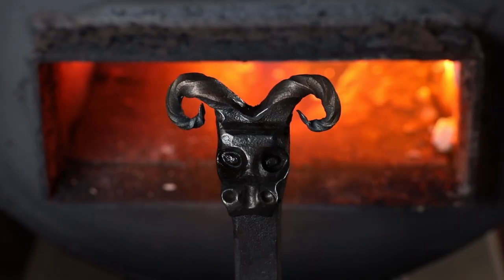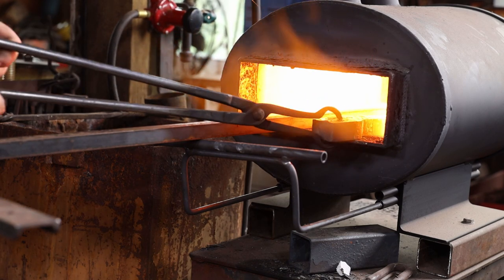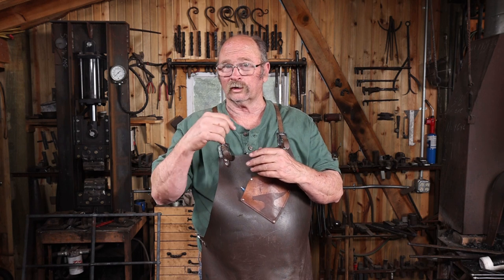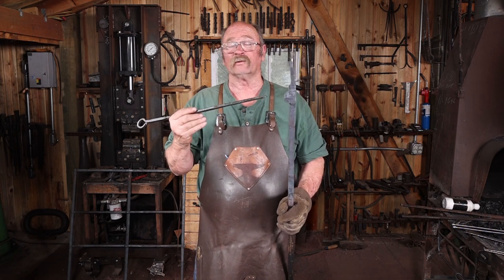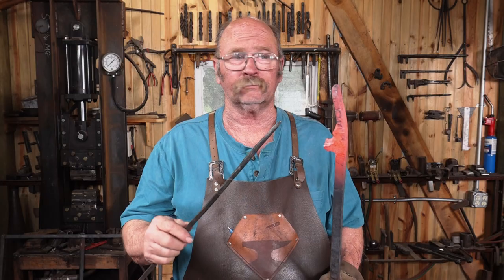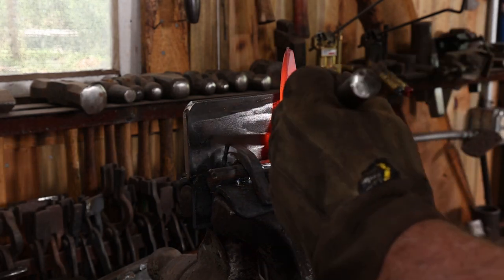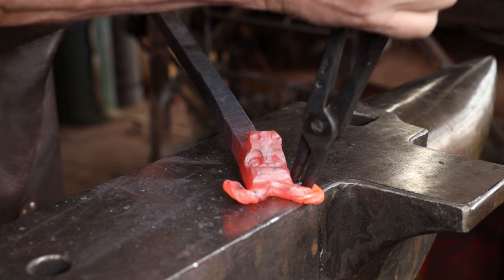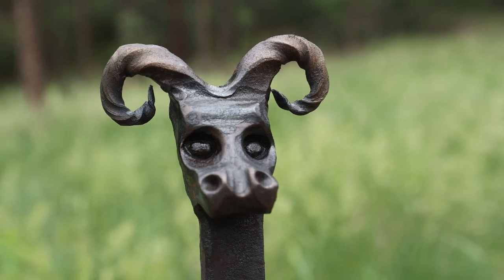Forged Figure Head - Blacksmithing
Fantasy figure heads are always a fun blacksmithing project.  This one is very loosely inspired by one from a @Blacksmithvideos video Although I chose not to re watch the video before trying this out.  So it is not at all the same result.

00:00 - Intro
00:45 - Forge welding
05:34 - Roughing out
09:10 - Refining the shape
12:54 - Features
17:16 - Final thoughts